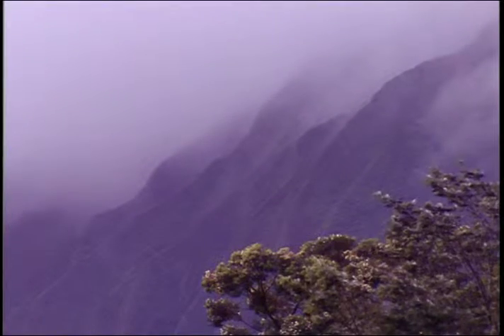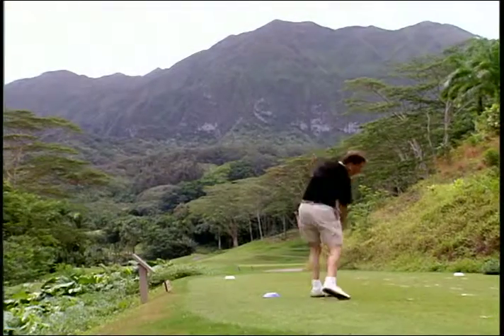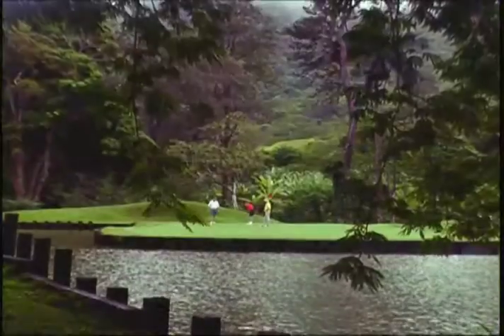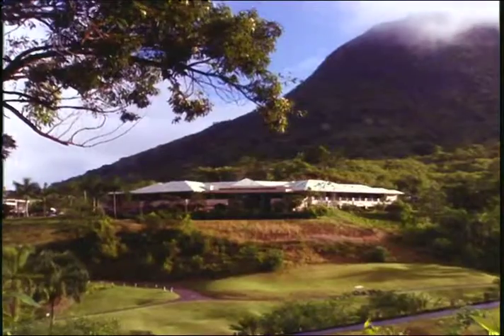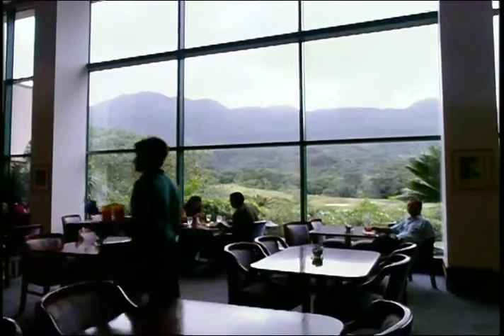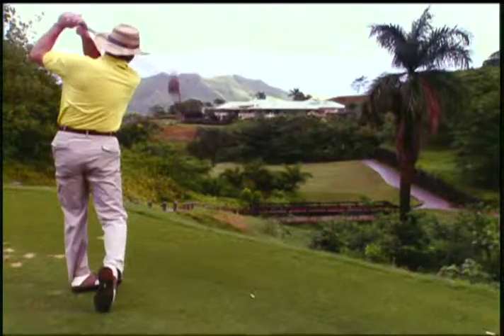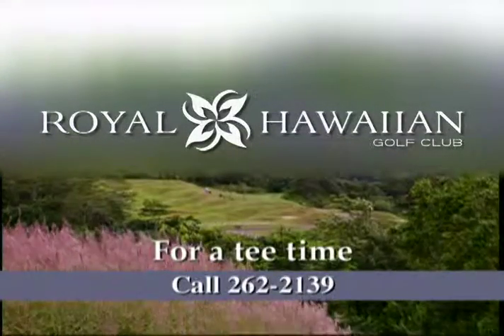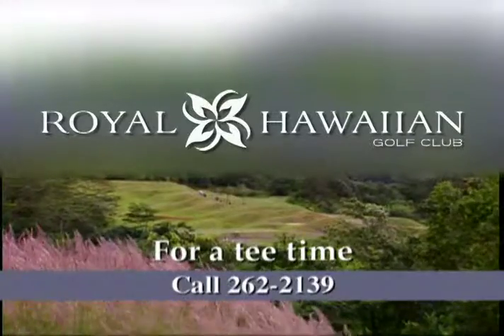Royal Hawaiian Golf Club ENG TV:30